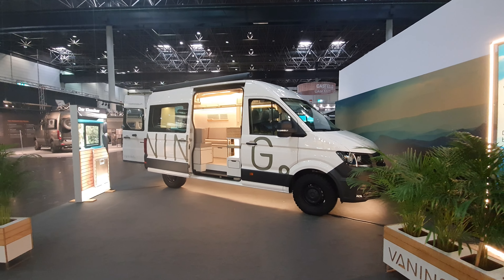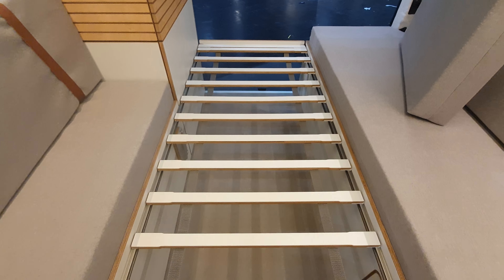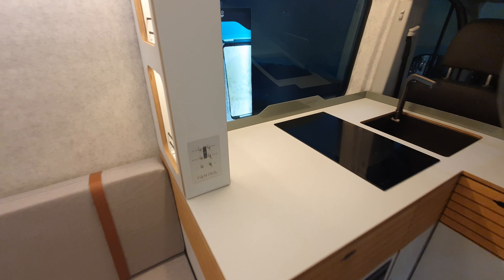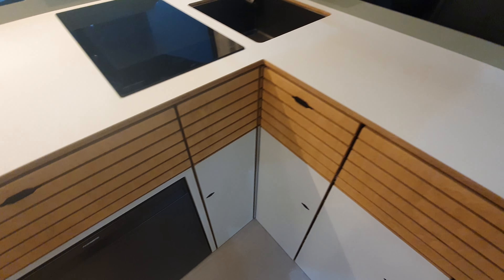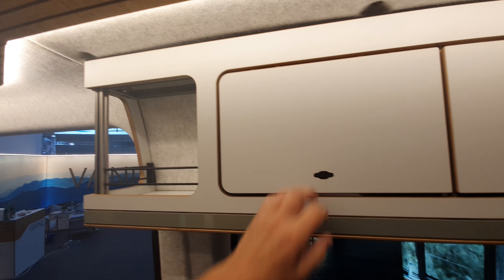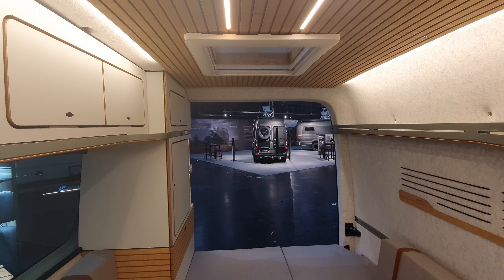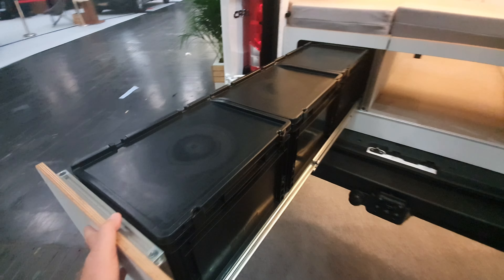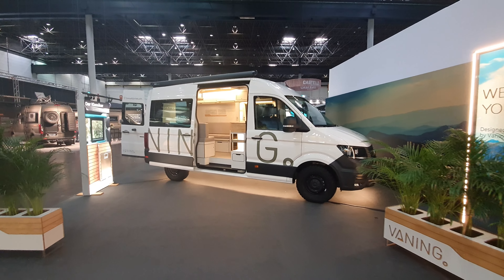2025 VW CAMPER with ENORMOUS LOUNGE and separated cockpit from Vaning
This 2025 VW camper comes with an enormous lounge which is separated from the driving position by the kitchen.  Features include gas free and the possibility of an enormous battery pack. As these vehicles are built to order, purchasers have a large amount of freedom to specify what they want.